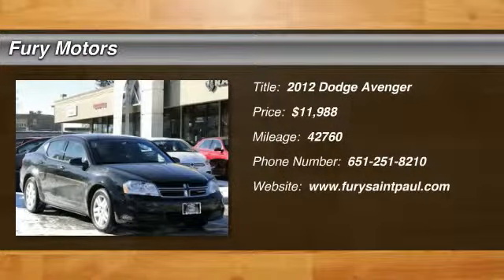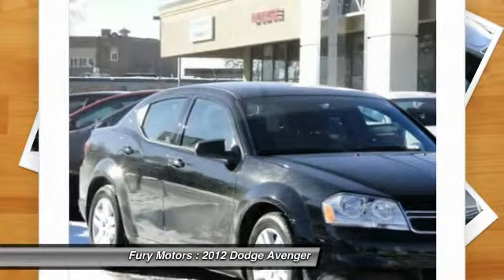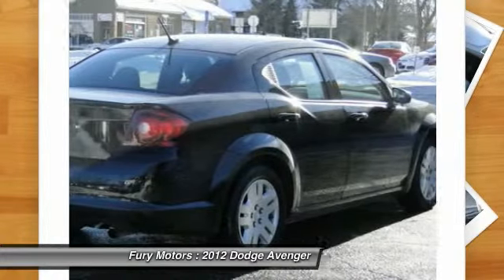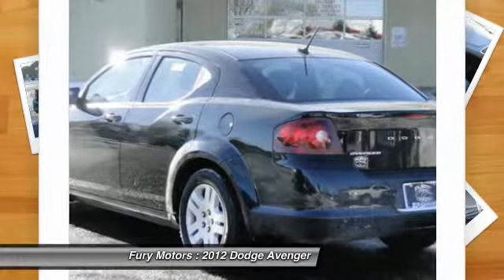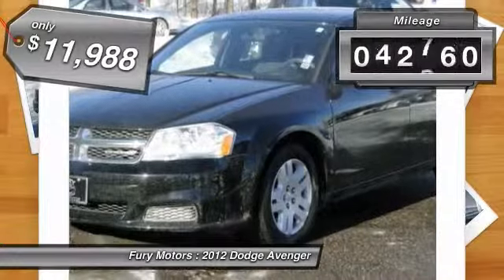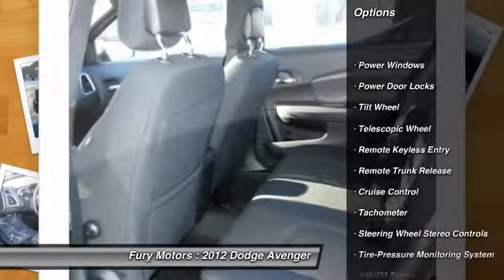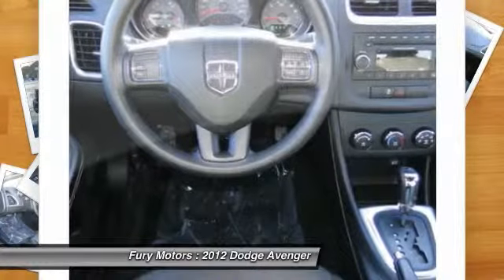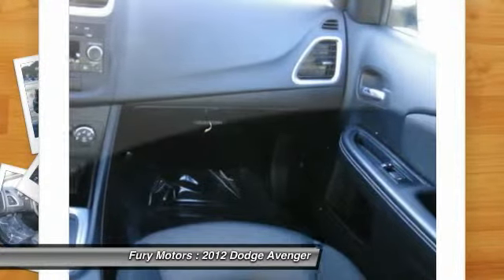2012 Dodge Avenger St. Paul Minneapolis Stillwater Q20282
2012 Dodge Avenger

Fury Motors
1000 Concord Street South

Looking for the right car? Today could be your lucky day. With 42760 miles, this Black, 2012 Dodge Avenger equipped with Automatic transmission could be yours. Request more information and set up a test drive right away.